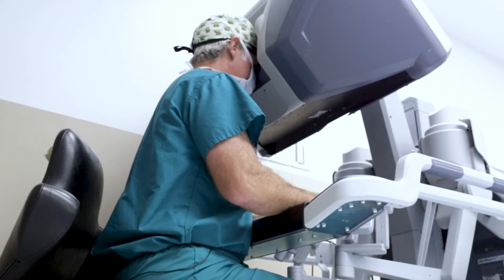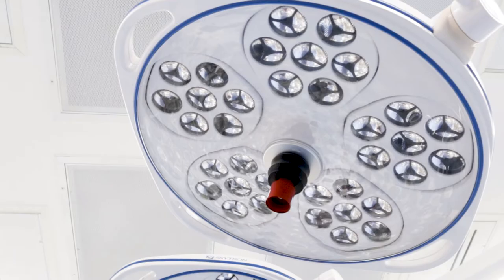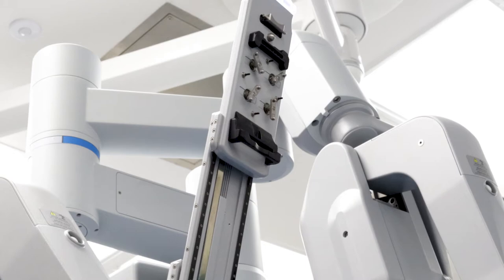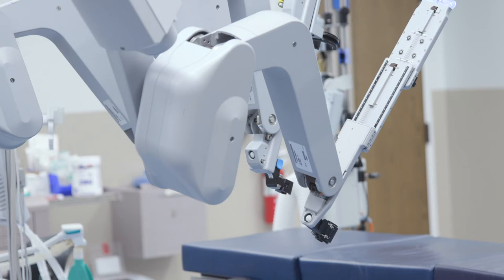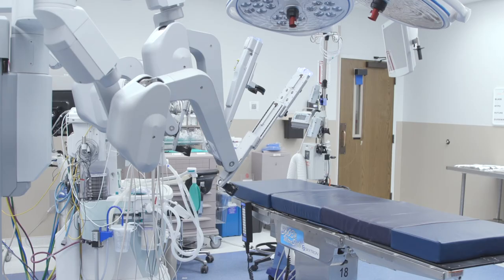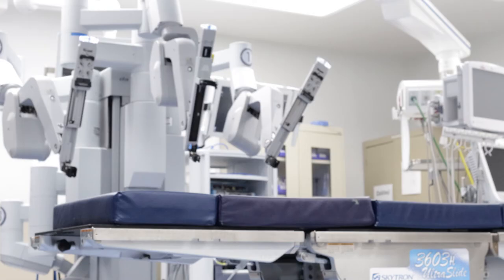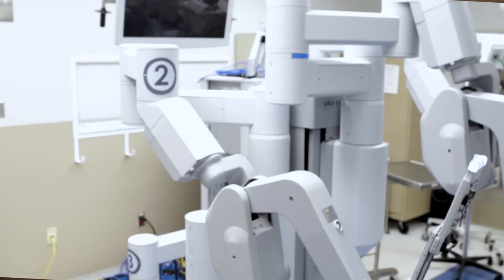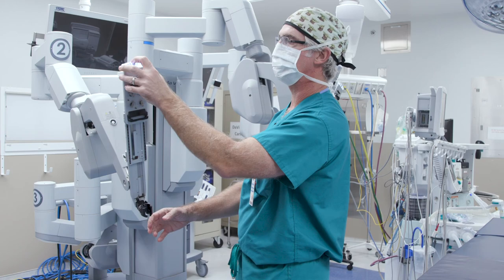Da Vinci Surgical System Overview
Arkansas Children’s was one of the first pediatric hospitals in the country to utilize the da Vinci Surgical Robot and is the only hospital in Arkansas with three surgeons trained to use it for pediatric urology procedures.

Learn how this next-level tech means less pain, shorter recovery times, and minimal scarring in urologic surgeries.